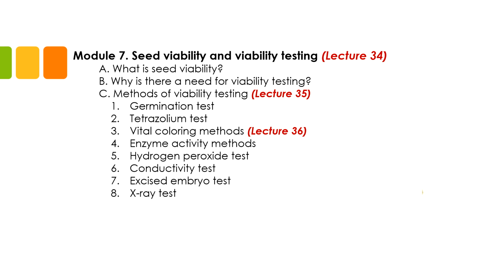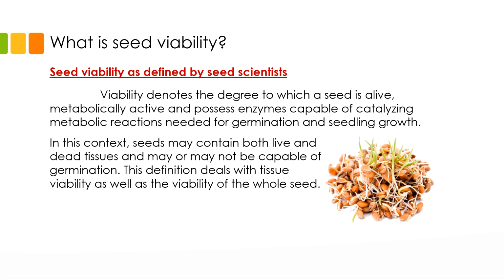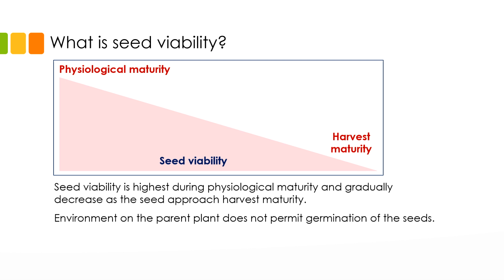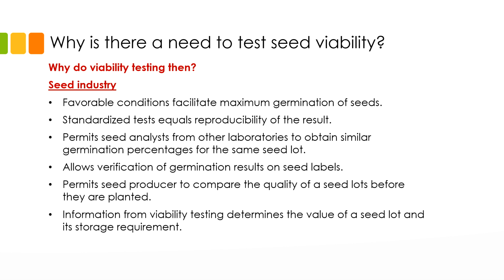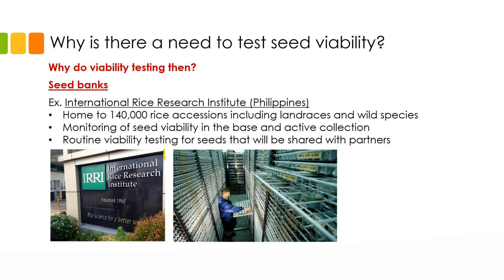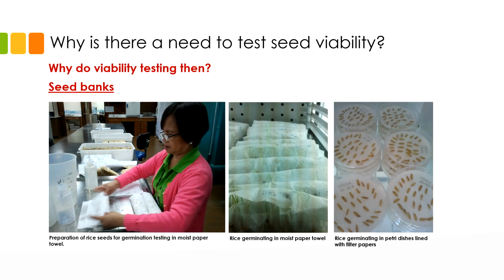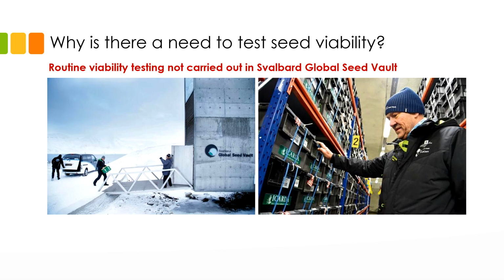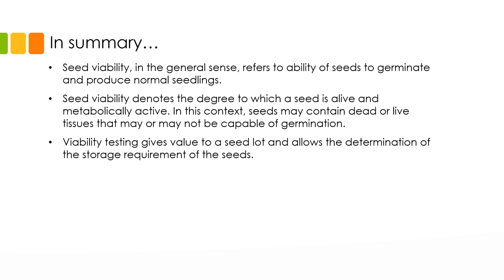PSS 3324 Seed Science Lecture 34